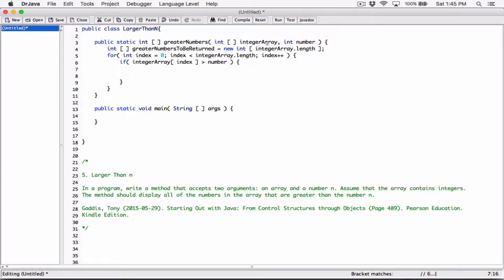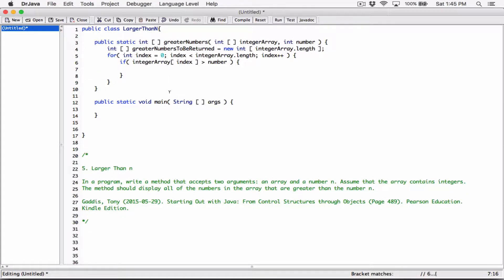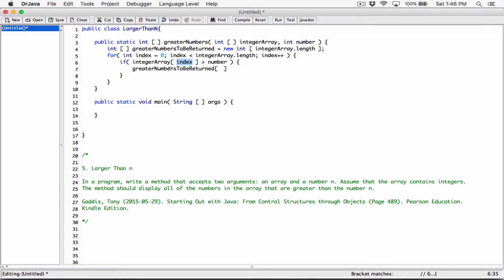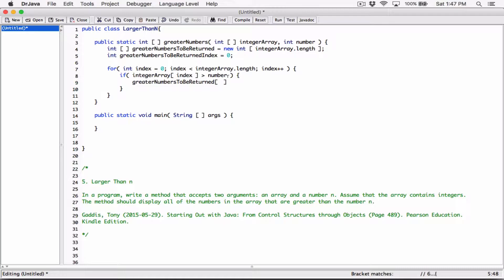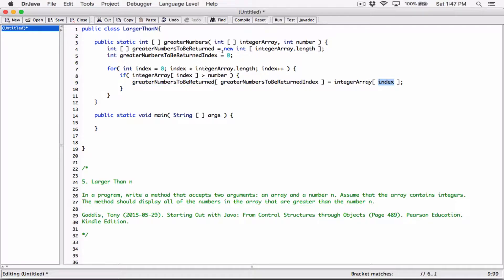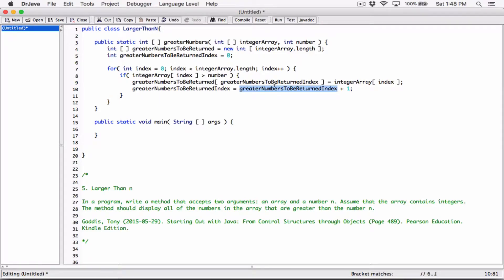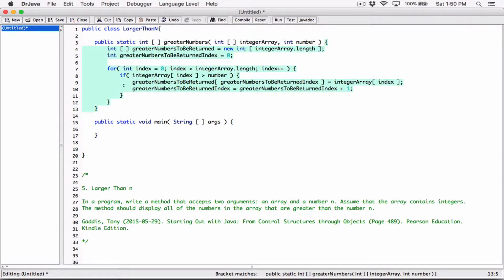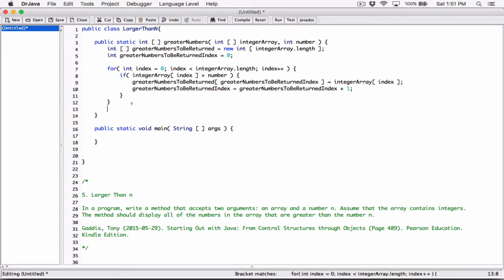7.5. (Part 2) Larger Than n - Java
Chapter 7
Programming Challenges
5. Larger Than n

In a program, write a method that accepts two arguments: an array and a number n. Assume that the array contains integers. The method should display all of the numbers in the array that are greater than the number n.

Kindle Edition.